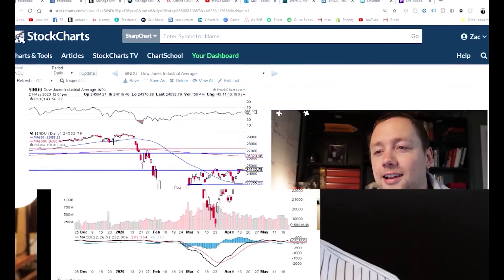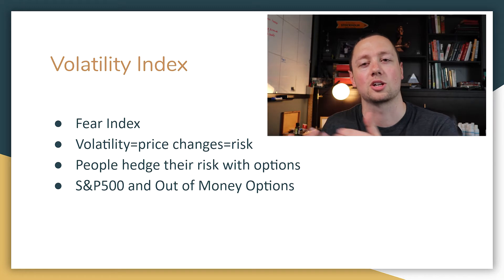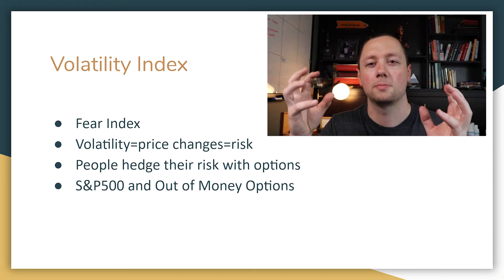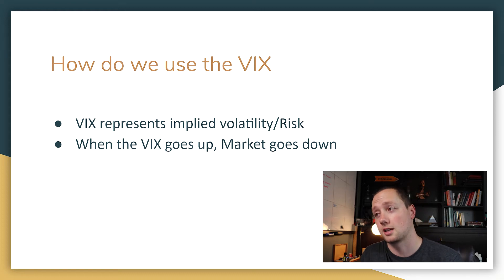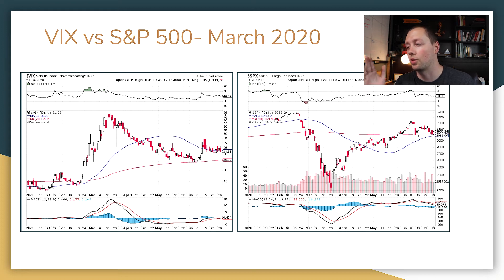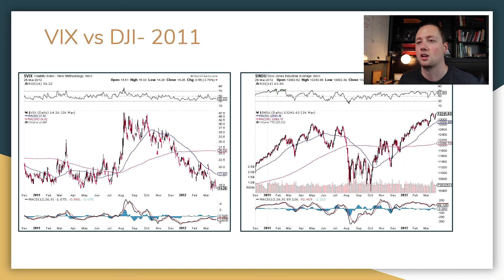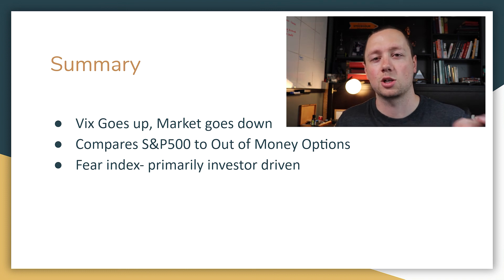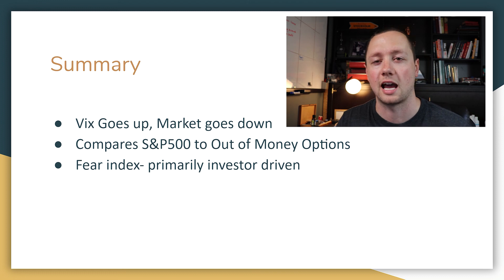How Does The VIX Work and How Do You Use It?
In this video I am going to explain what the VIX is and how you can use it in your trading and investment strategies.

If you are interested in learning more about trading and investing, check out my

🎬 Licensing opportunities available.